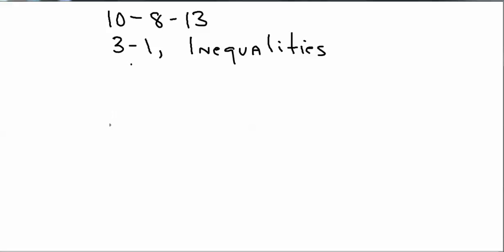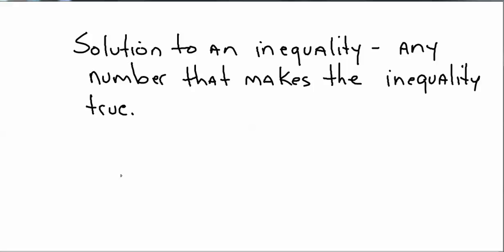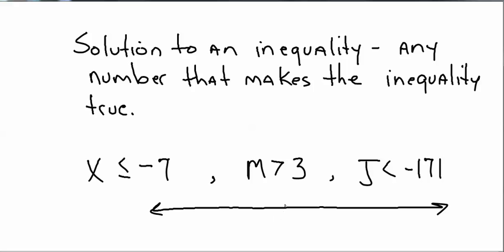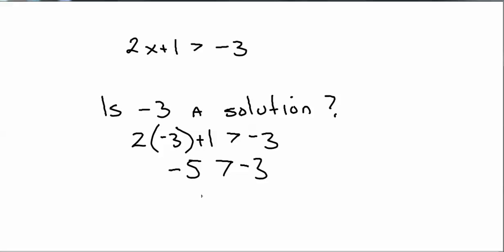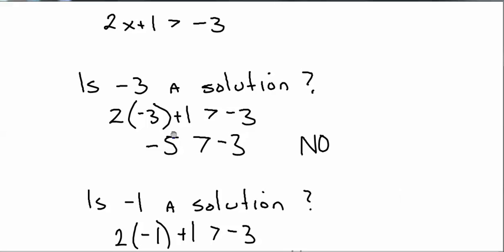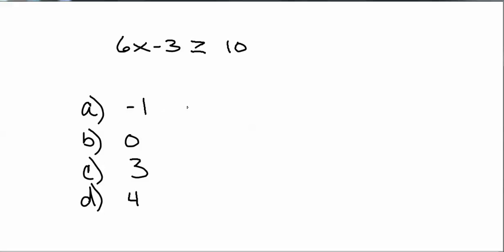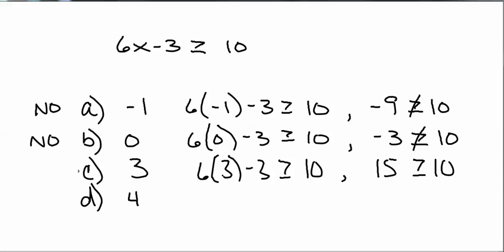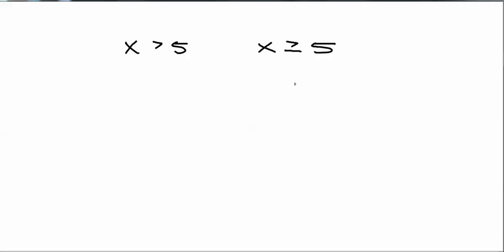Alg 10 8 2013 9 15 49 AM